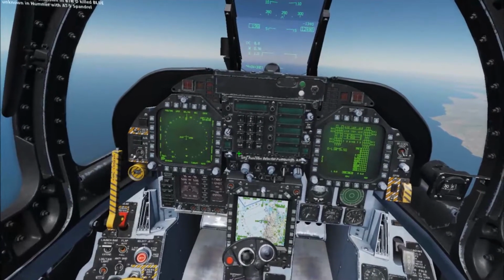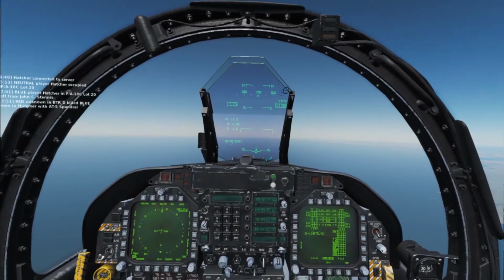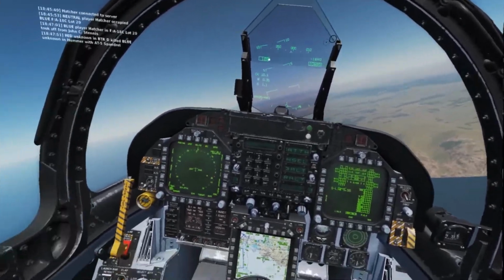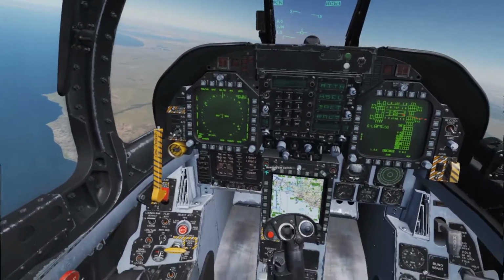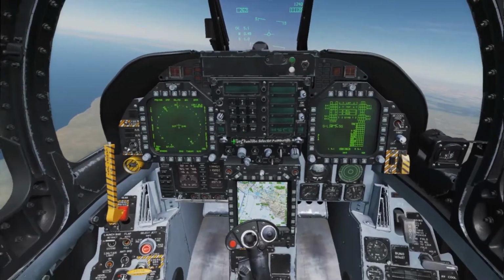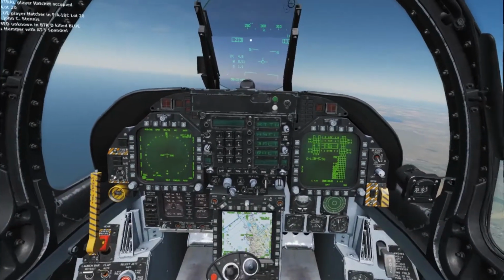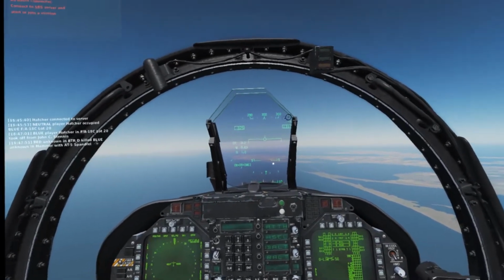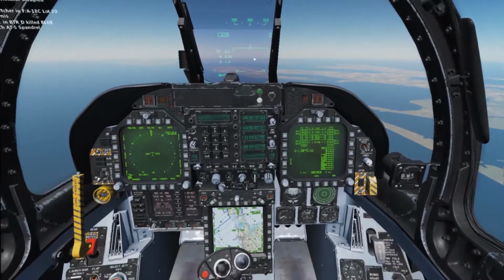DCS World F/A- 18: Autopilot (G.N.R.T)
Autopilot mode tutorial for F/A- 18C in DCS World including Attitude hold, Heading select, Barometric altitude hold, Radar altitude hold, and maintaining a constant speed with Auto Throttle Control (ATC).